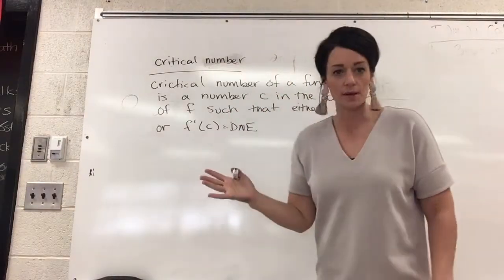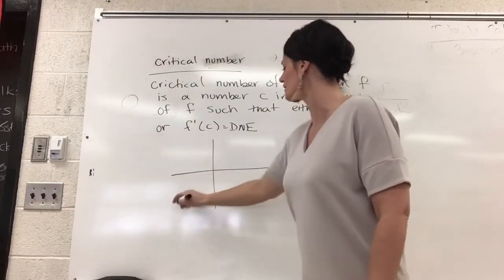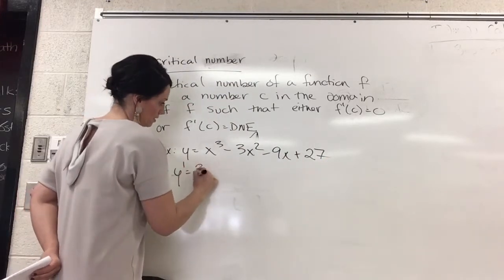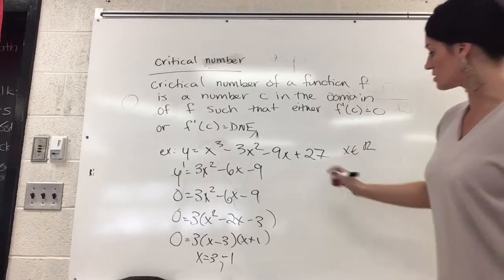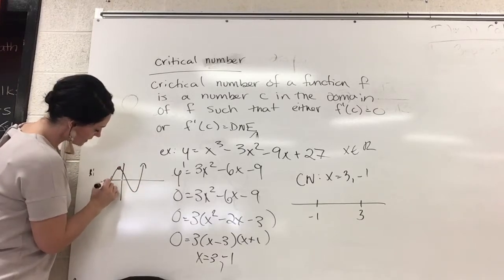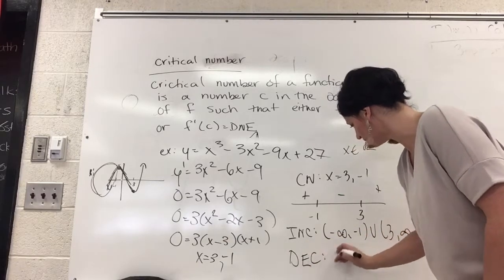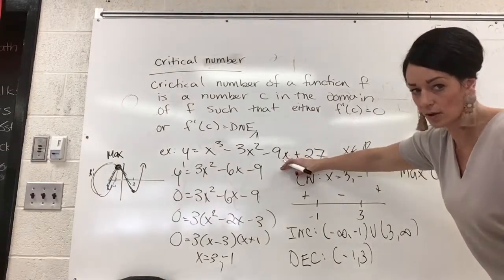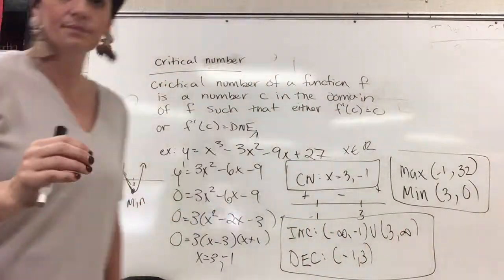Intro to critical numbers